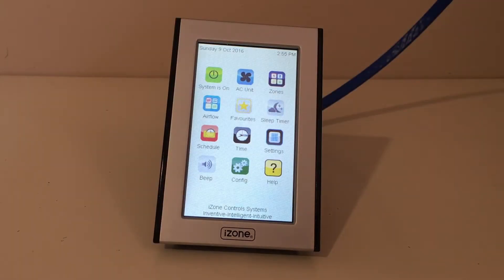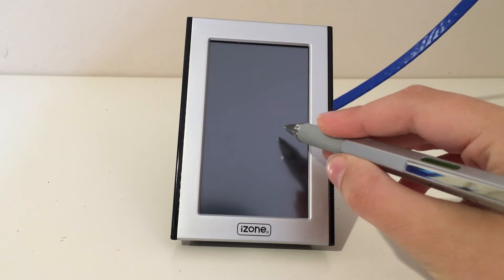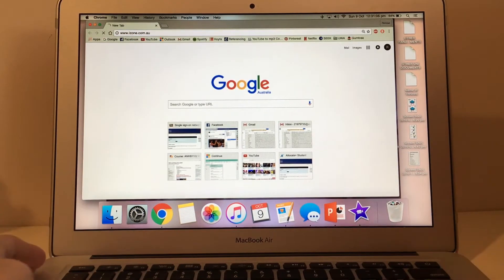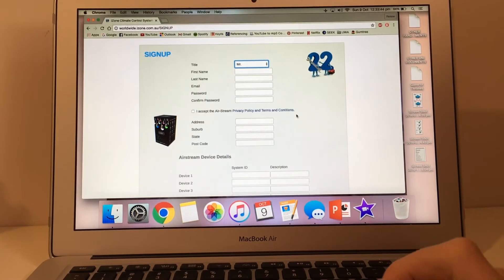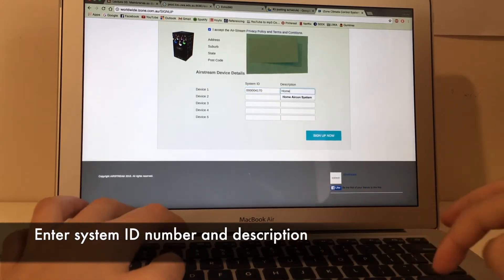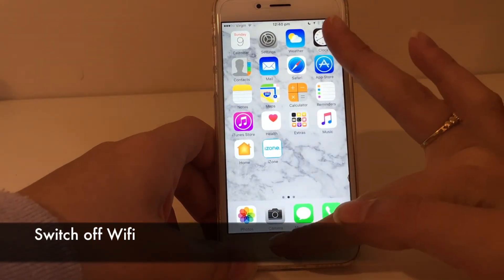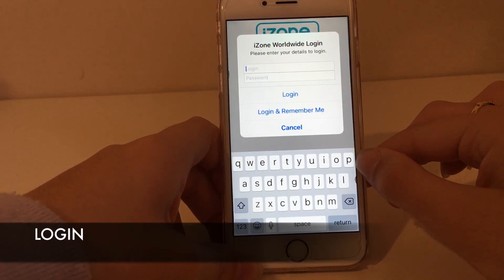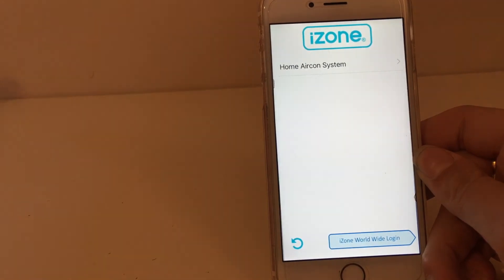iZone How To Register for iZone Worldwide